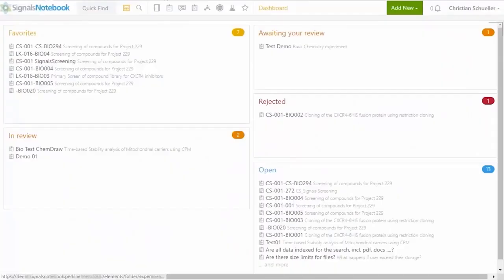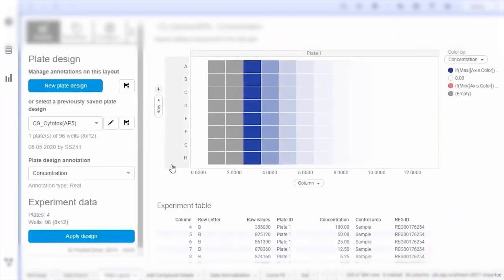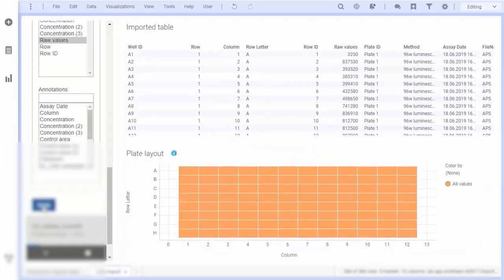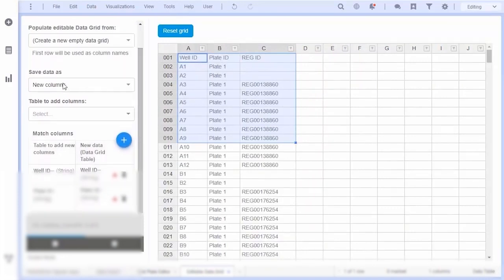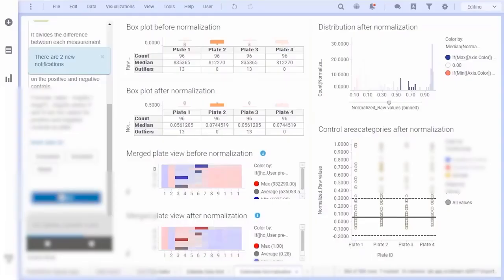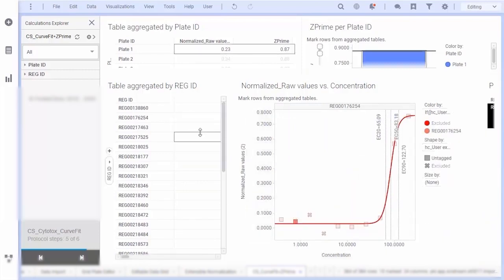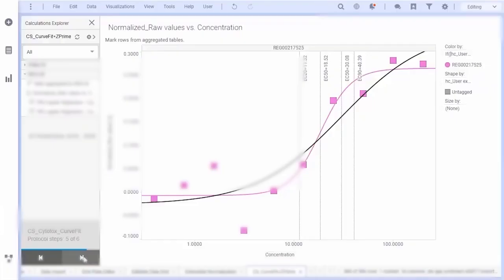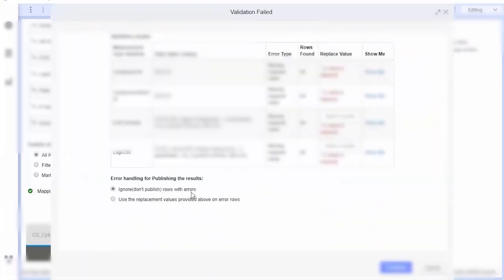Signals VitroVivo Overview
Signals VitroVivo unites assay development, low throughput to ultra-high throughput production assays, High Content Screening, and in vivo studies so users can search across all assay and screening data in a single platform.